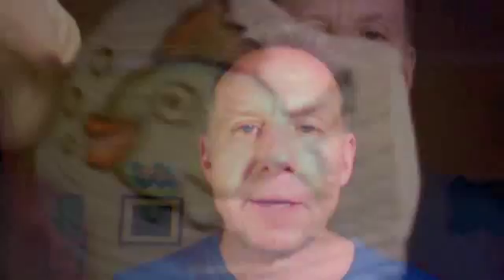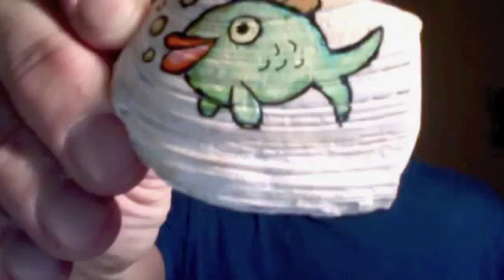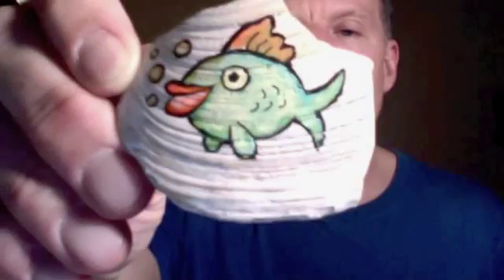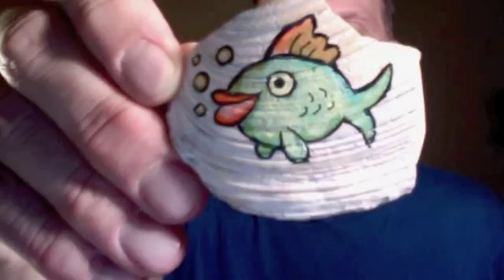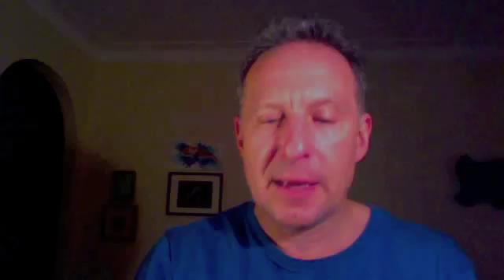Fish on a shell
New York, Coney Island, shells,  light, sounds, art, fine art, film, photography